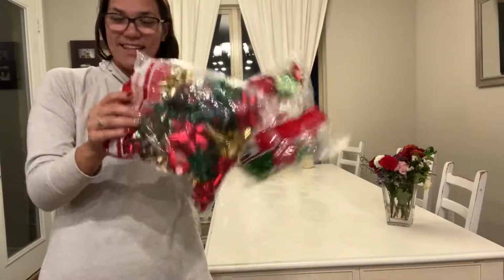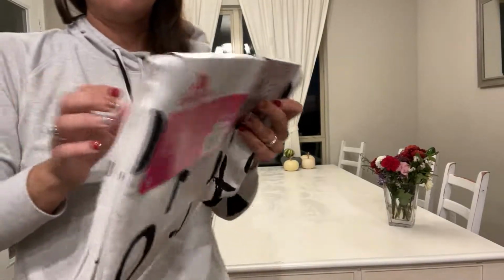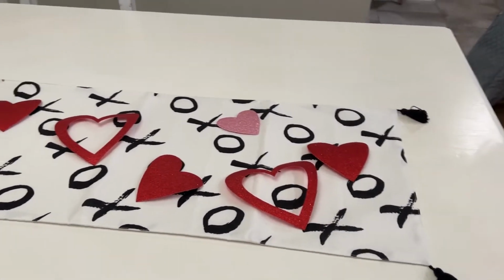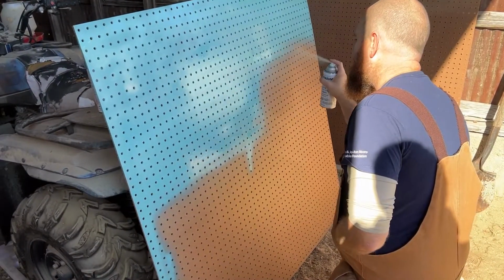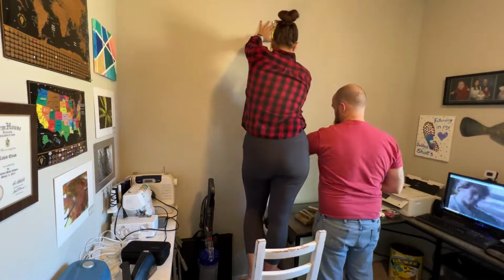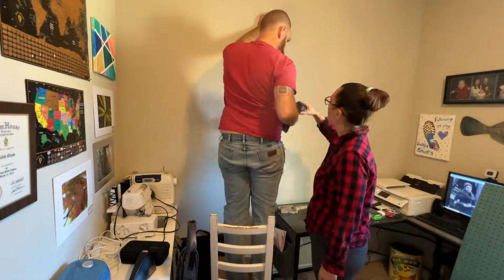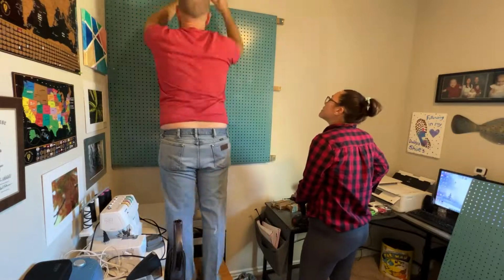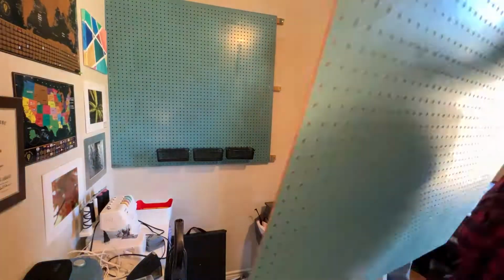HAPPY NEW YEAR CELEBRATION! | Organize my Office Space | Valentines Decorations!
Happy New Year YouTube Family!! We wanted to share some of our new Valentines decorations we got to spice up the house. It was a bit sad after putting away our Christmas decorations so the girls suggested we decorate for each holiday throughout the year. That sounds like a great new years resolution to me! We also decided to try to tackle the office mess. We have no idea how to get it all organized but one step at a time. We made a trip to Lowe's and purchased some peg board to paint and hang on the wall. It turned out great!

Facebook - The Elrod Family Vlogs on YouTube